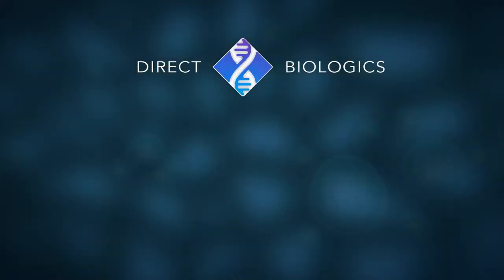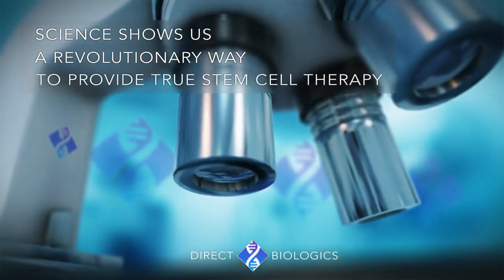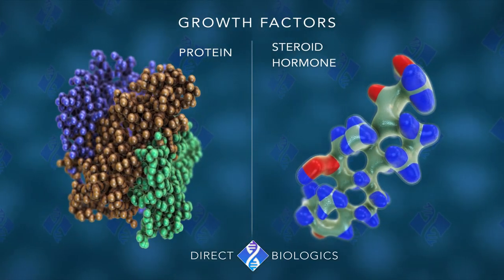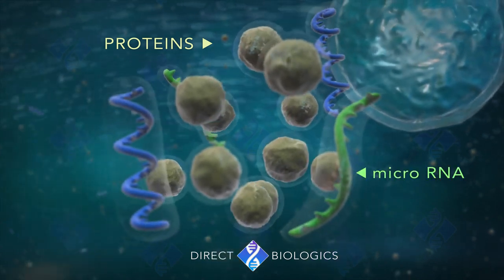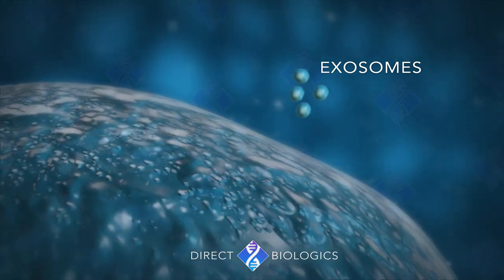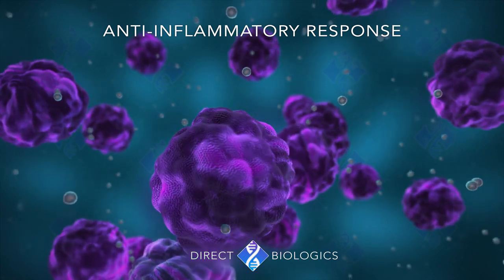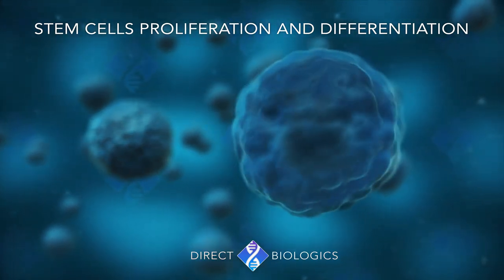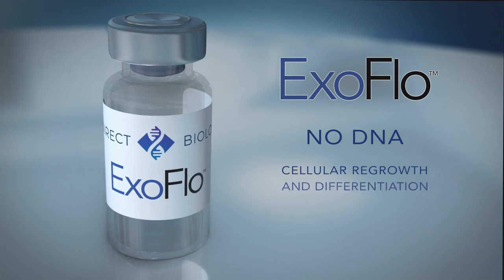Extracellular Vesicles Treatments for Hair Loss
The latest breakthrough in biotech medicine to treat thinning hair and hair loss is here! Extracellular vesicles treatments will be a game-changer in the field of hair restoration and Transitions of Indiana and WeGrowHairIndy are among a select group of hair restoration companies nationwide to offer these treatments. We source our extracellular vesicles treatments from Direct Biologics, a market-leading innovator and science-based biologics manufacturer of regenerative medical products. Check out this video from Direct Biologics that explains the science of extracellular vesicles treatments.